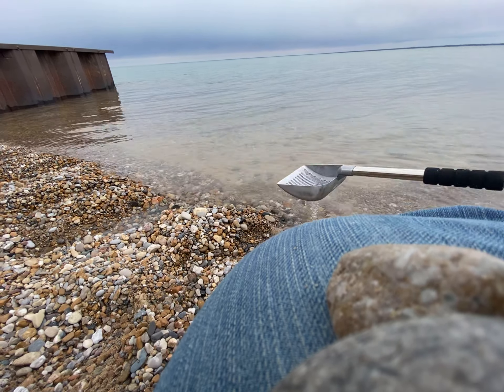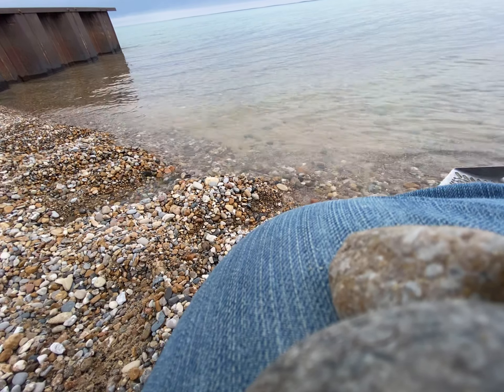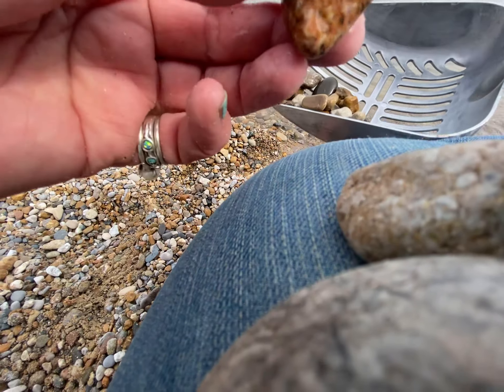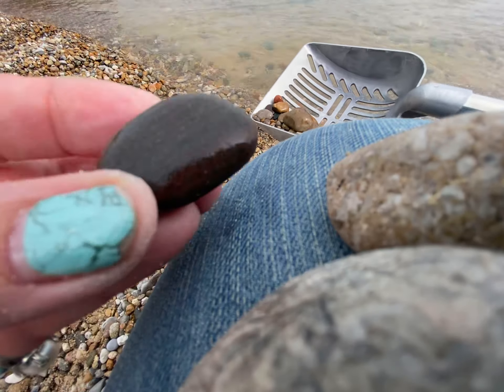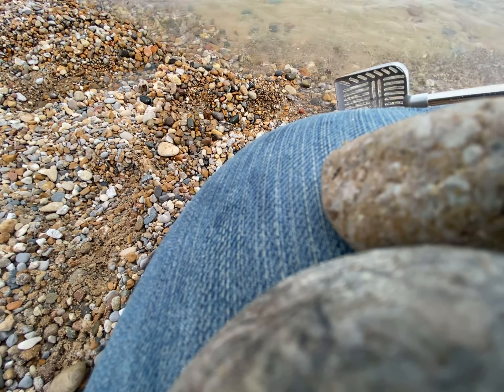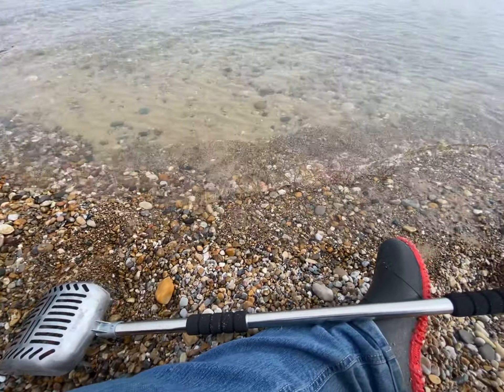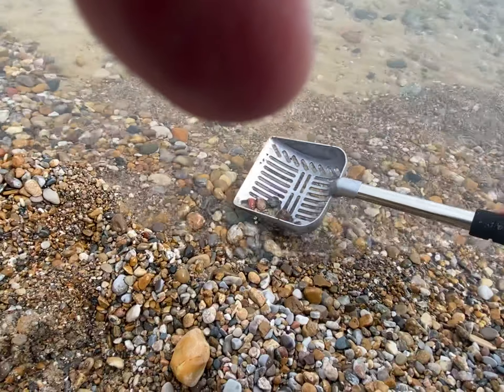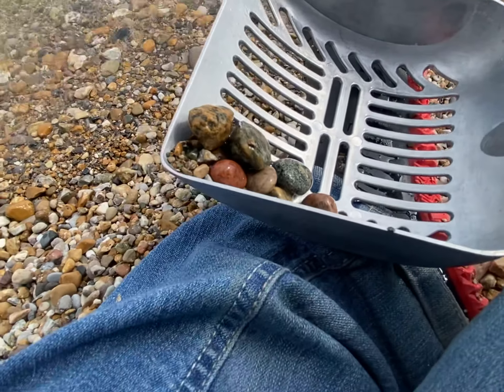Rock hunting.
Lake Huron ROCKS